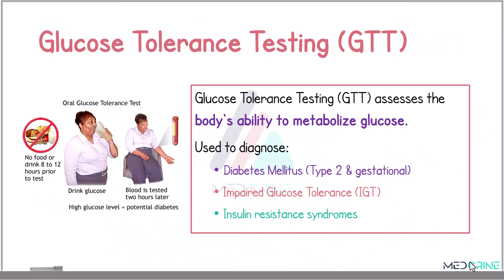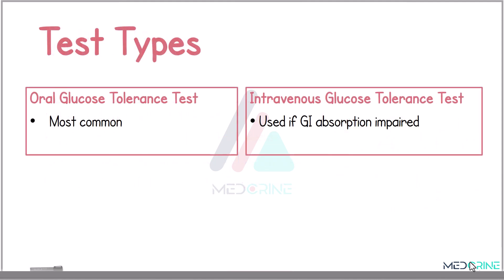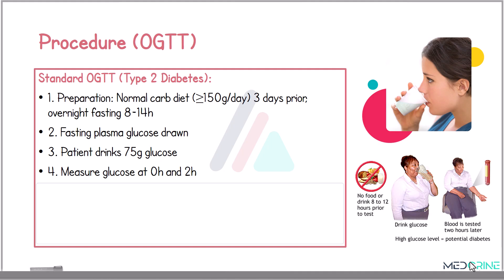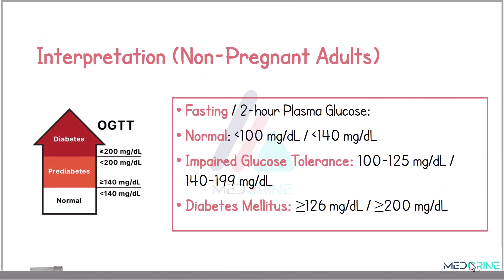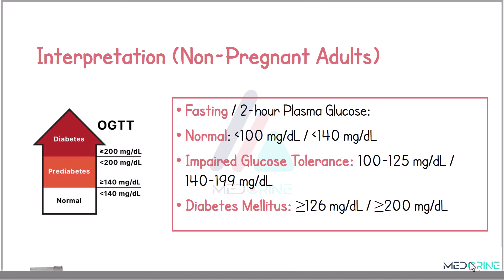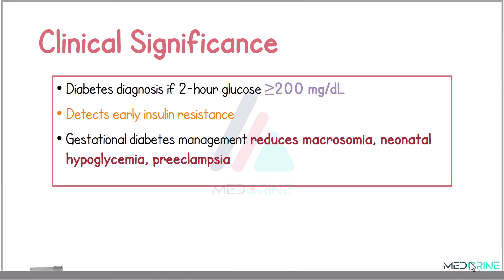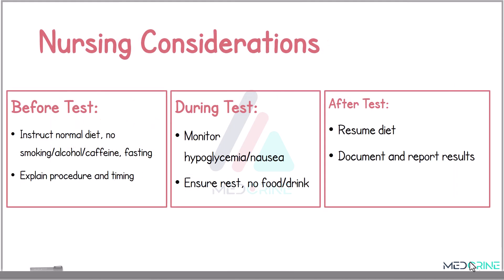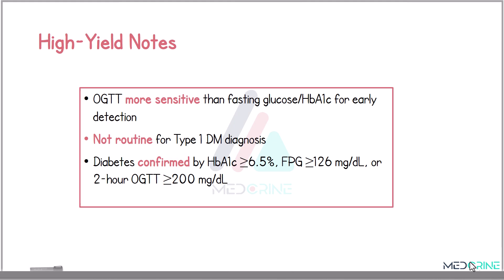Glucose Tolerance Test: Types, Indications and Interpretation Simplified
In this video, we break down Glucose Tolerance Testing (GTT) — a crucial diagnostic tool for detecting diabetes and insulin resistance. Whether you're preparing for the NCLEX, USMLE, or simply strengthening your clinical knowledge, this high-yield review covers everything from definitions, test procedures, clinical interpretations, to nursing considerations.

🎓 Topics Covered:

What is the Glucose Tolerance Test?

Indications for GTT

OGTT vs IVGTT

GTT Procedure (standard & pregnancy-specific)

Diagnostic interpretation for diabetes and gestational diabetes

Physiological basis & factors affecting results

Key nursing actions before, during, and after the test

High-yield exam tips and clinical pearls